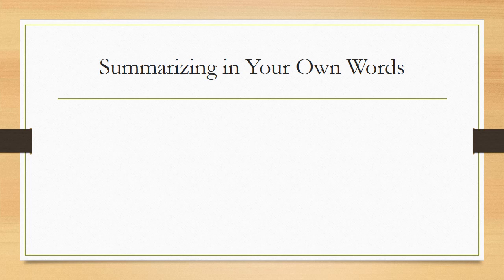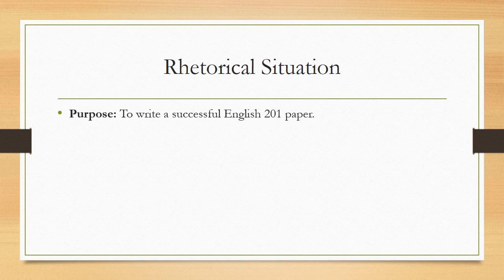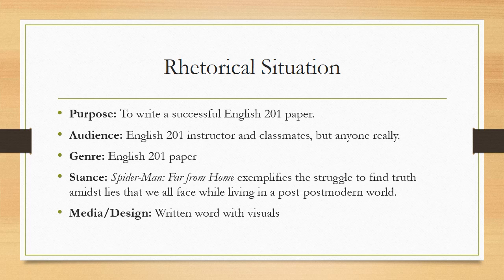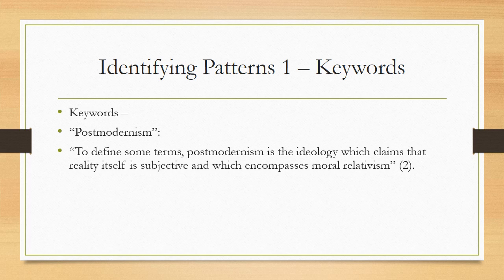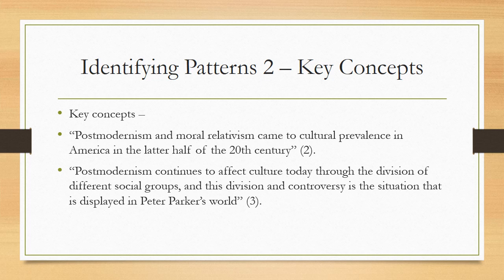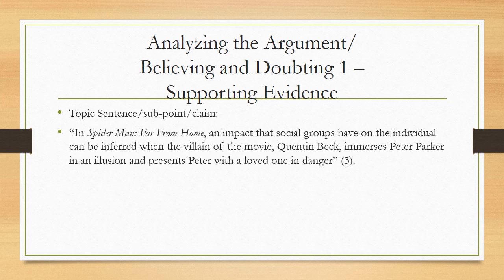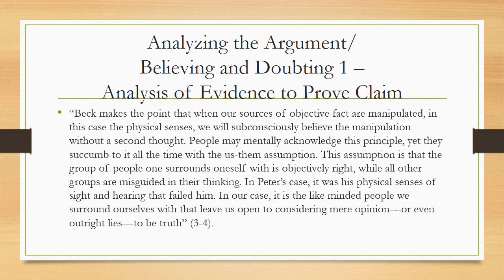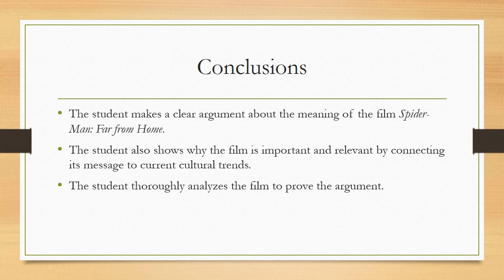MHohner ENGL 201 2 2